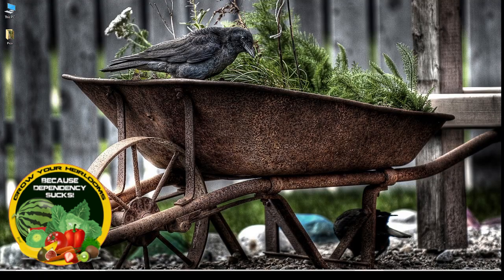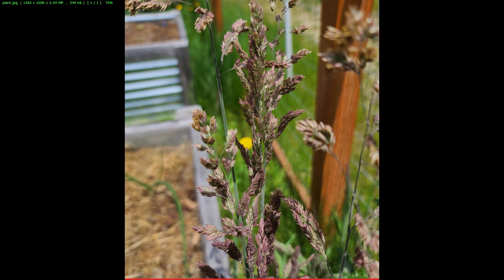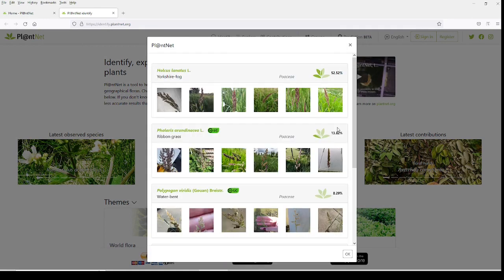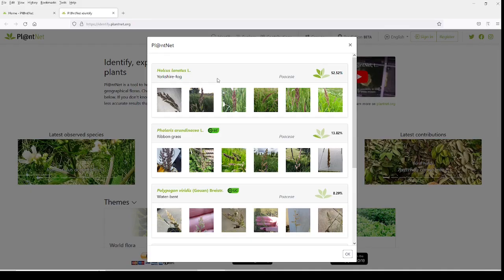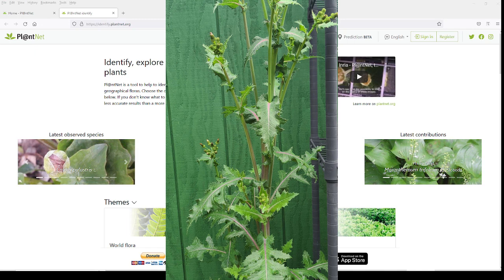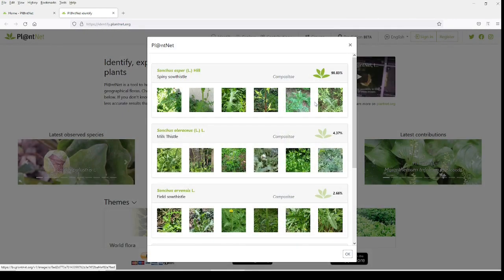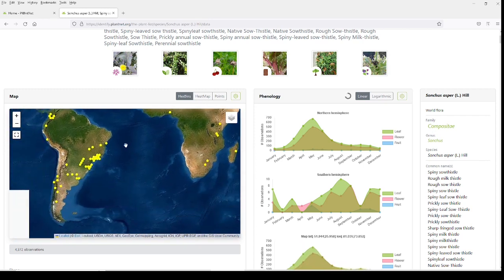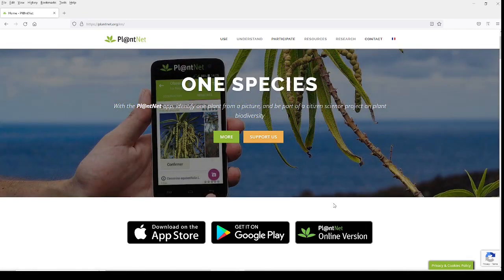How To Identify Any Plant in Minutes For FREE